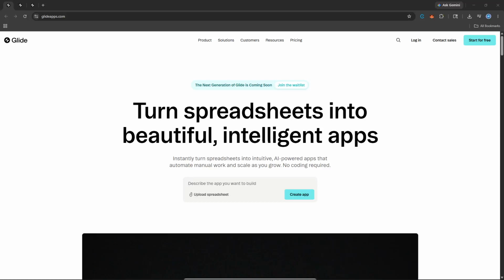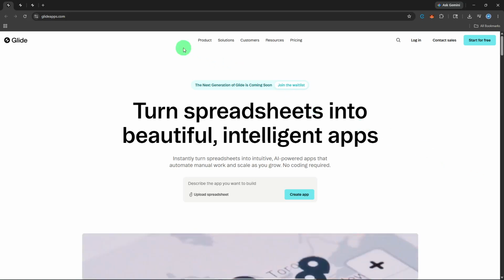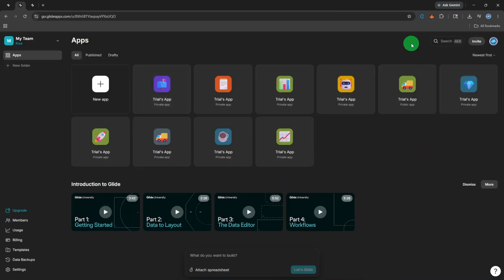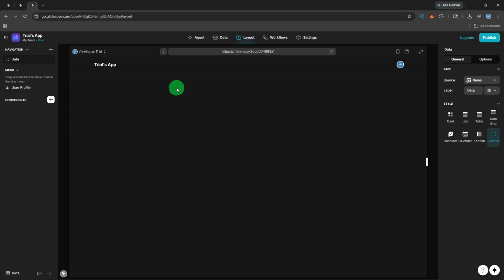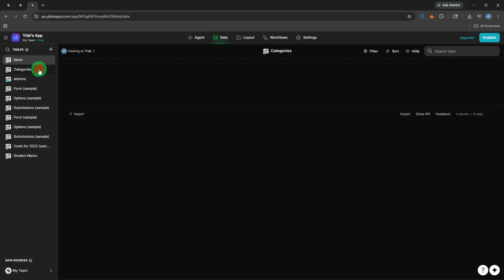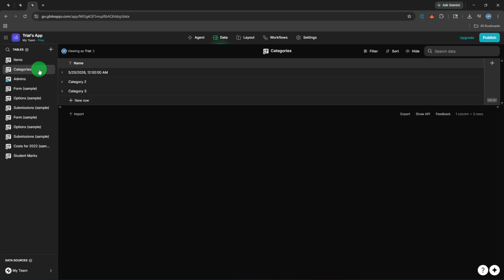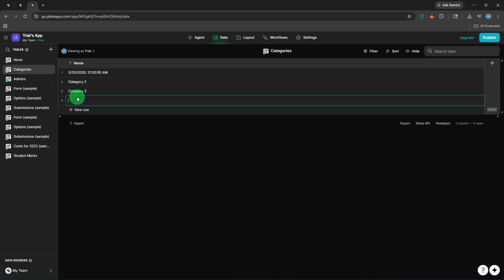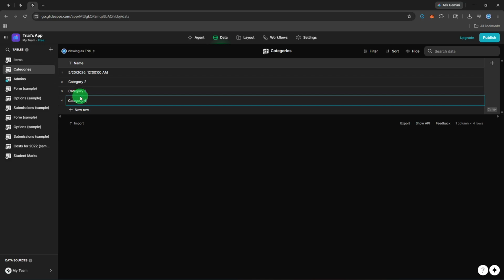Add New Rows in Glide App [Quick Start]